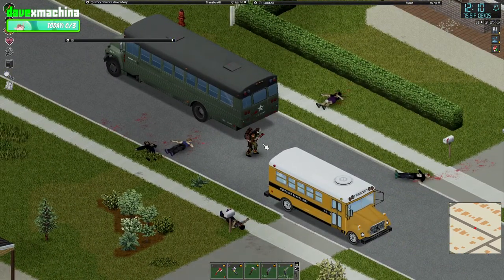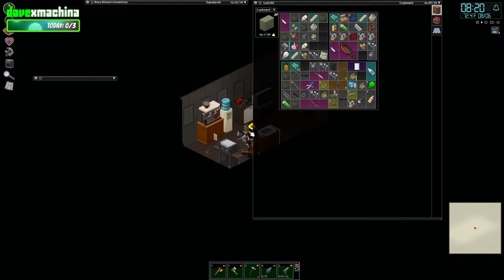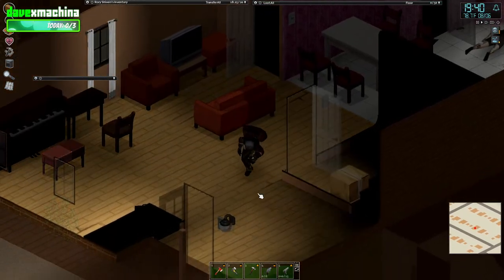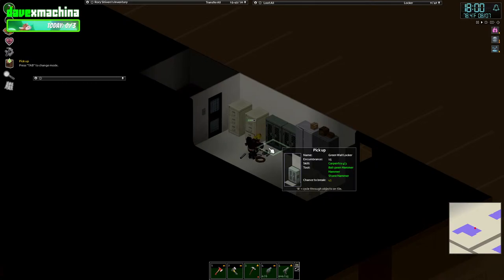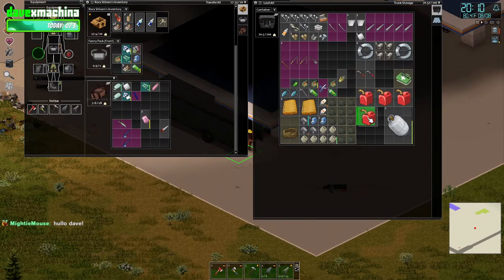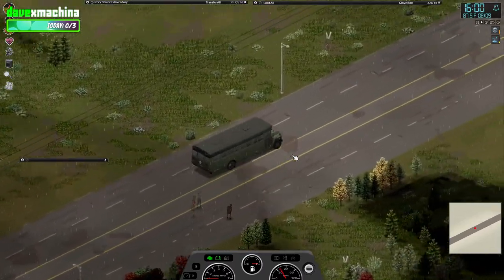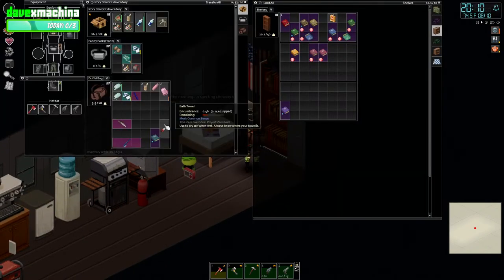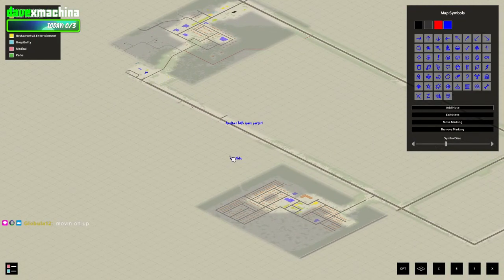A New BUS - Mobile Base [1] | Project Zomboid Live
World version: 195

I'm planning to release a start save file that includes what you saw on stream, if you want to try your luck at a mobile base run without looking for the vehicles or grinding the initial mechanics / electronics to hotwire cars.